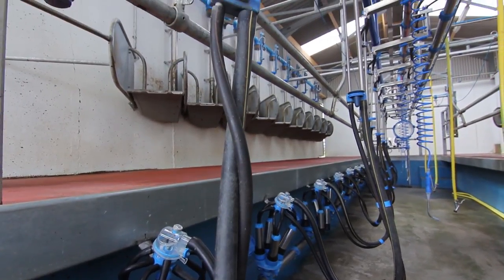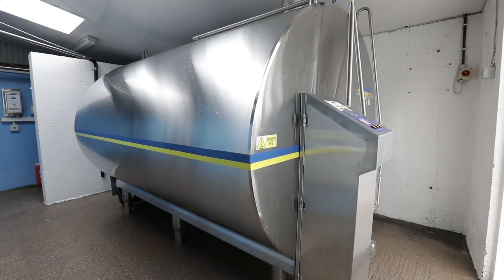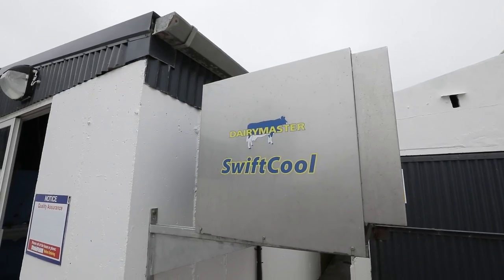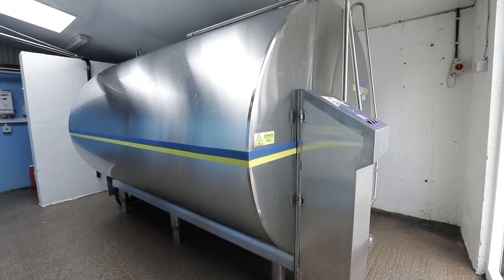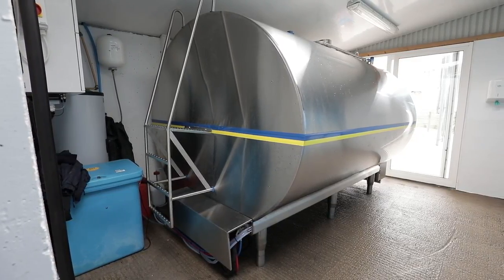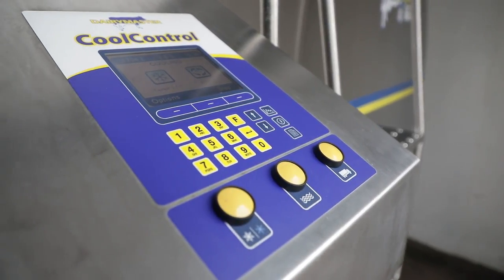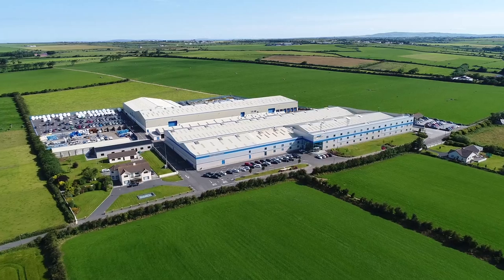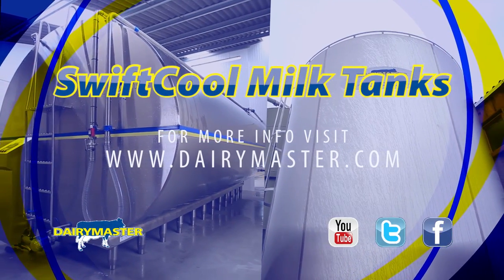'The milk couldn't be in a better place!' - Dairymaster SwiftCool Milk Tank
Patrick Crotty's new Dairymaster milk tank cools milk on the farm quicker and cheaper then ever before.